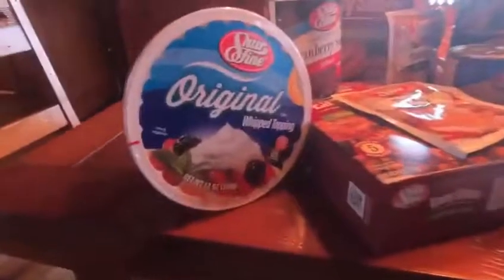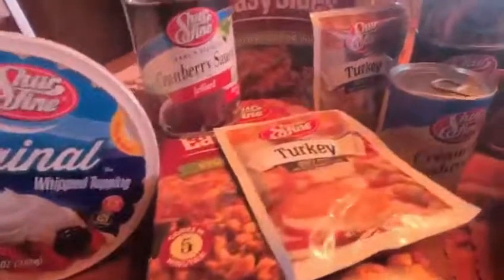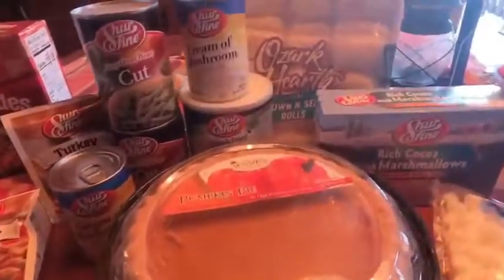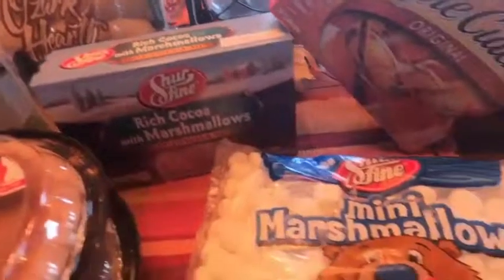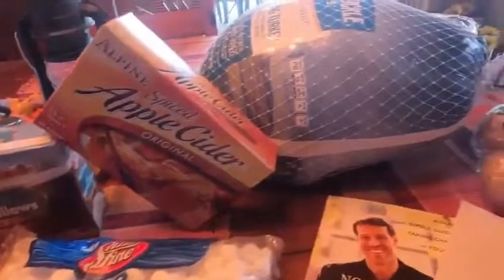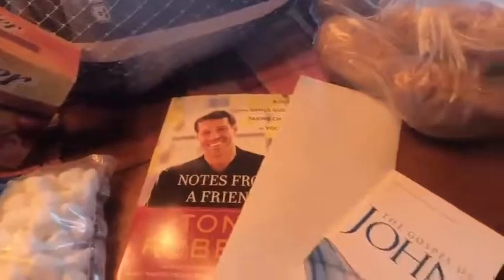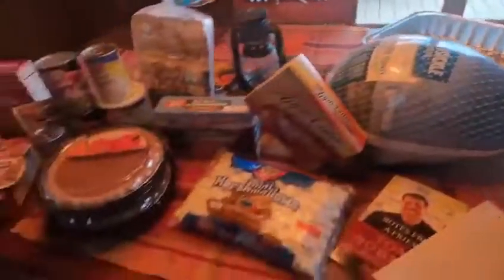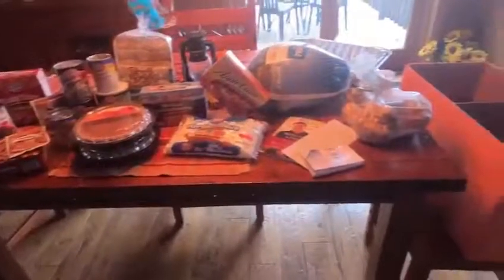What's In A Fat Box? Watch This To Find Out!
The secret to living is giving, CHECK OUT what's all in a Operation FAT box. All boxes go to families in need. At Operation FAT we EMPOWER and we IMPACT.